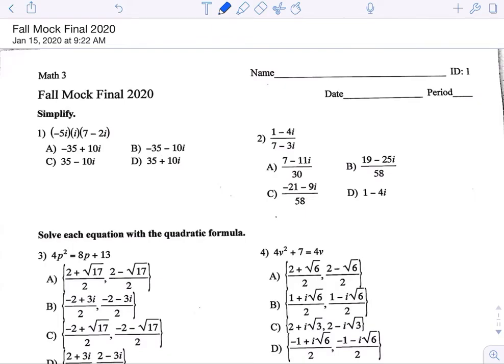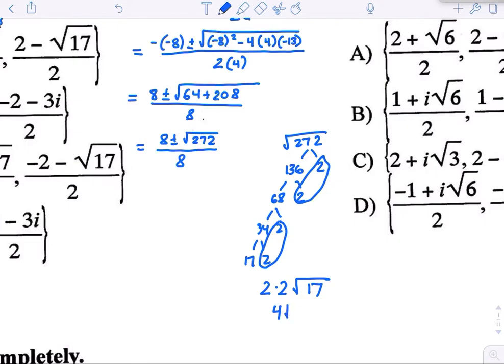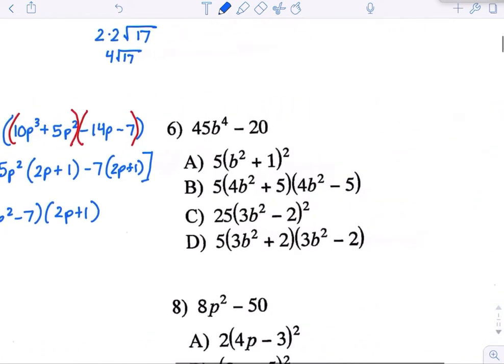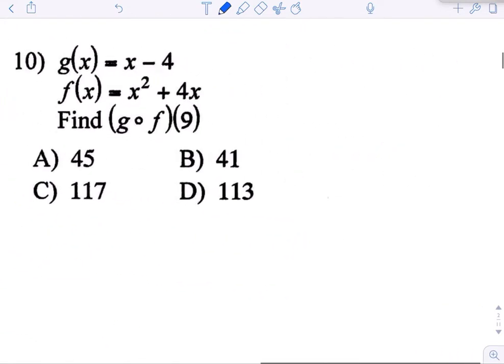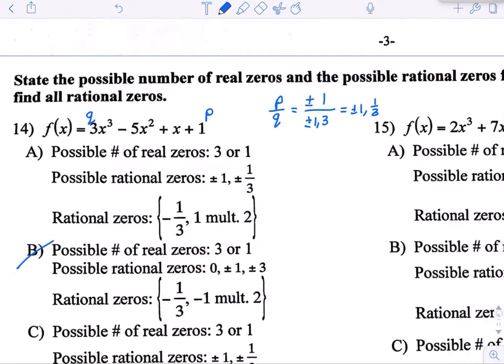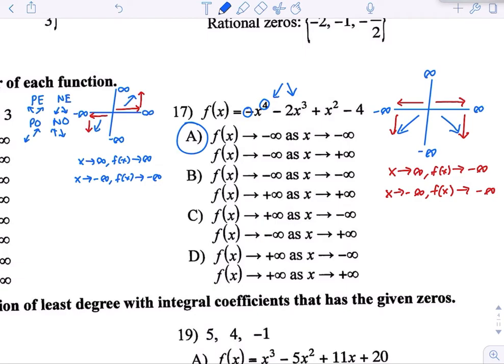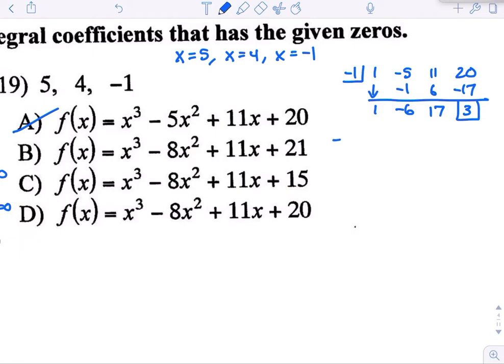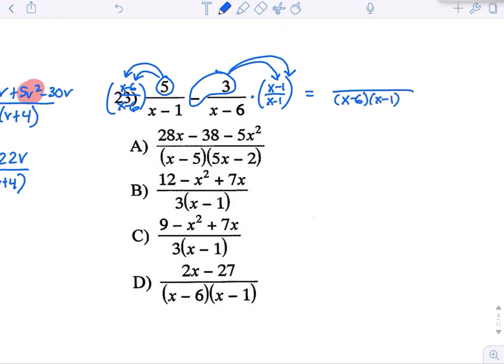Math 3 2019-2020 Mock Final Part 1